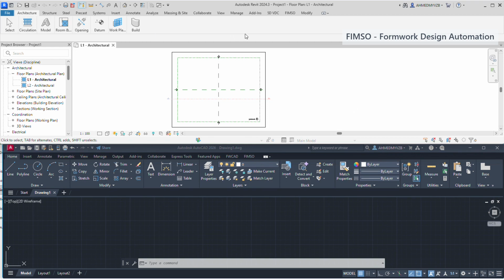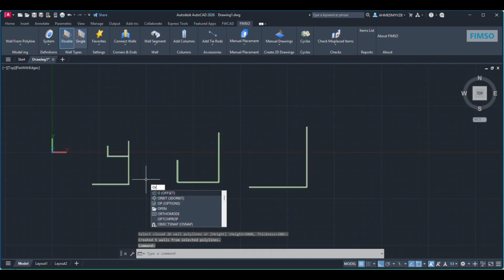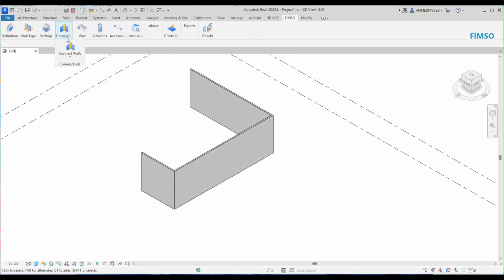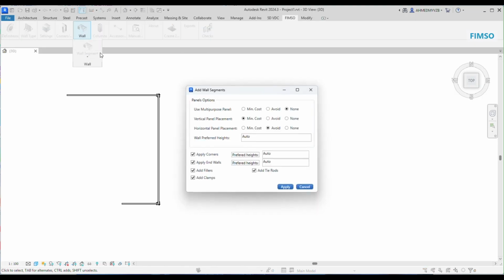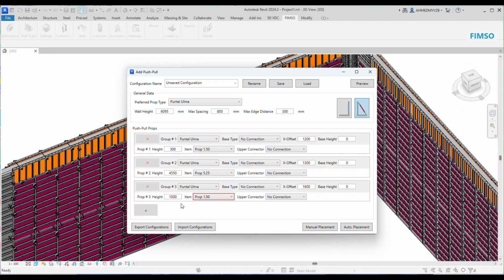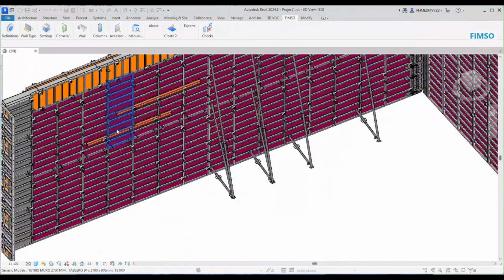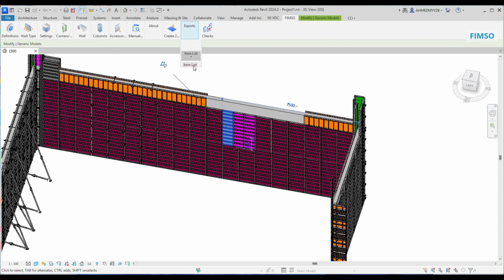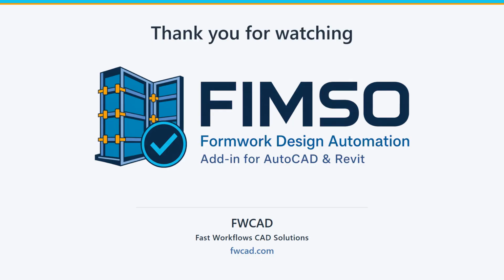From Hours to Seconds: Wall Formwork Automation with FIMSO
A quick tour of FIMSO, a formwork design automation add-in for Revit and AutoCAD. See how it supports wall creation, automatic formwork generation, stock-aware design, accessory placement, manual adjustments, and item list export.